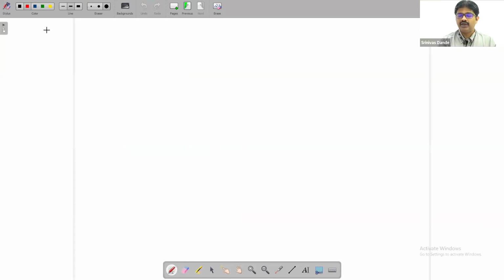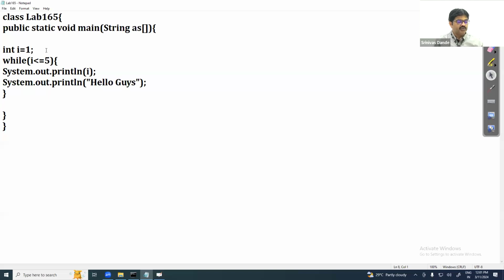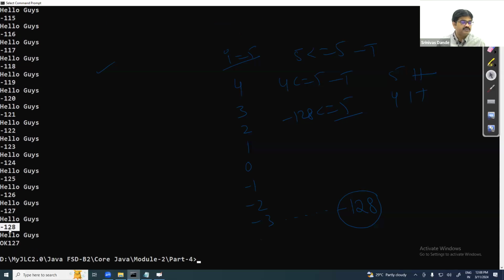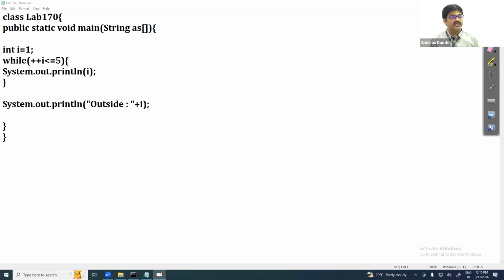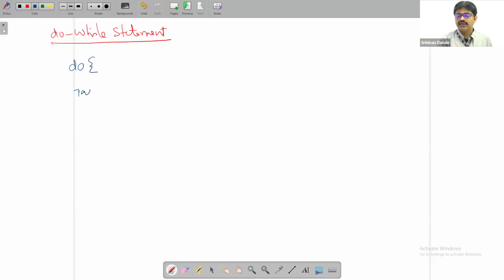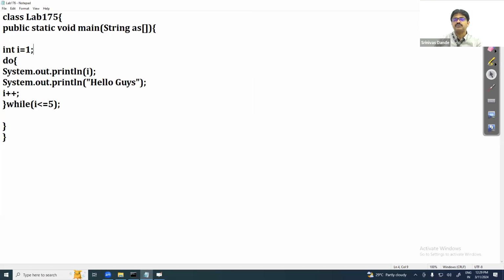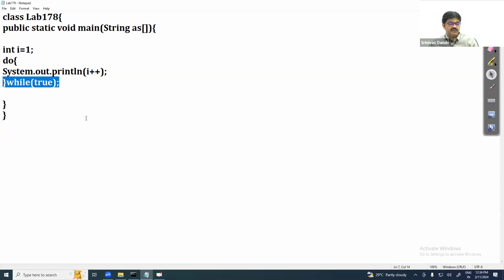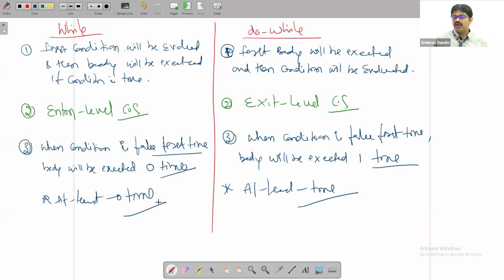while and do-while Statements in Java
Topics Covered:

Exploring while statement
while statement Examples
Exploring do-while statement
do-while statement Examples

Labs Covered:

Lab165, Lab166 , Lab167 , Lab168 , Lab169 , Lab170
Lab171 , Lab172 , Lab173 , Lab174 , Lab175 , Lab176
Lab177 , Lab178 , Lab179 , Lab180